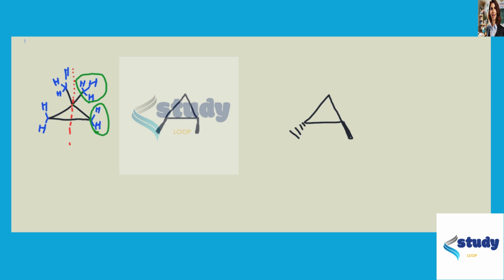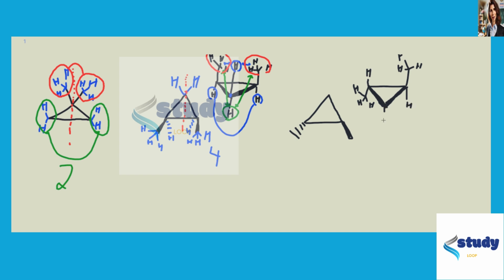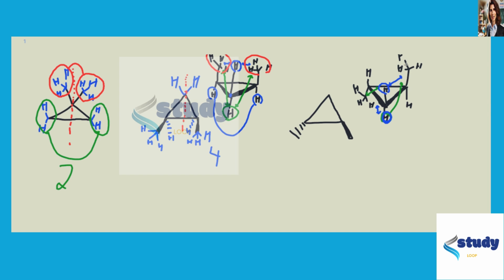[Chemistry] How many NMR signals does each dimethylcyclopropane show?